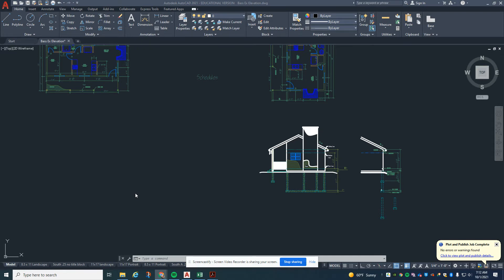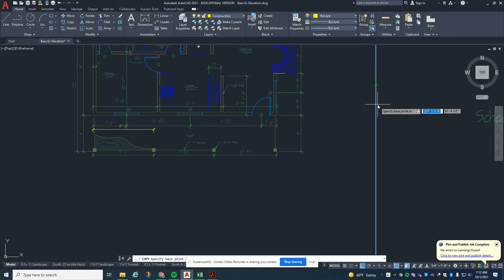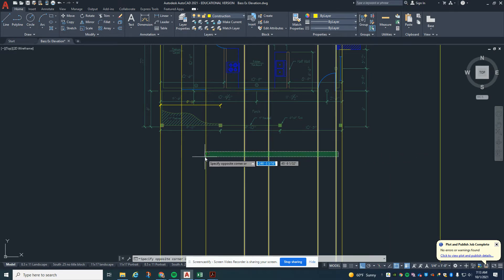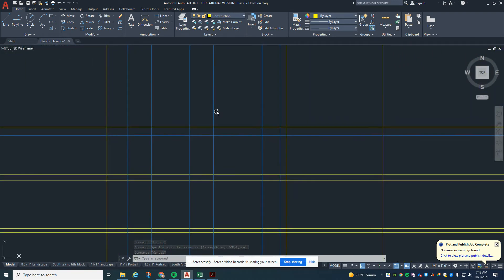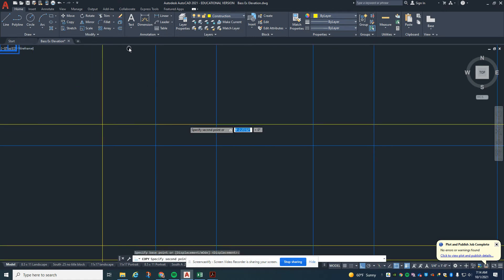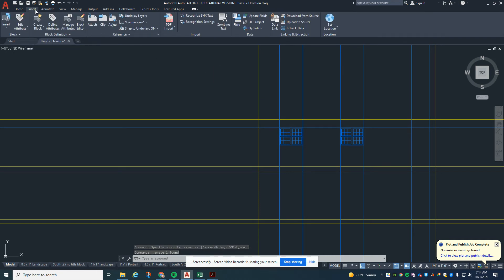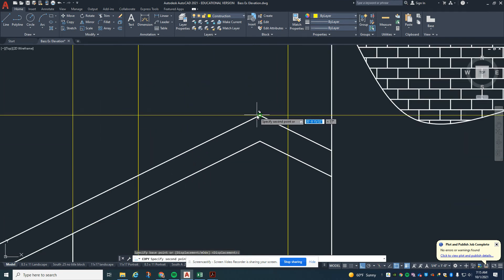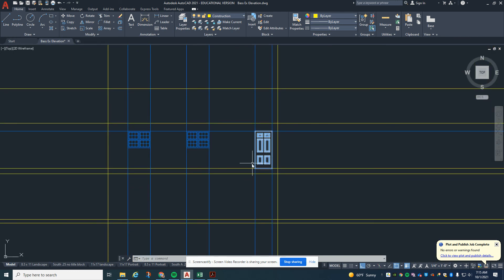#15 Bass Front Elevation Part 1 - Construction Lines